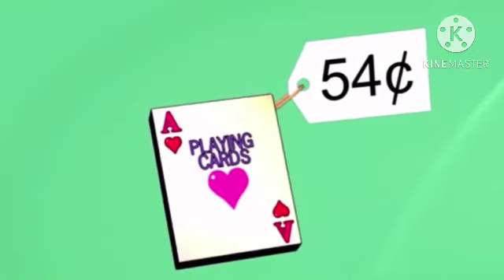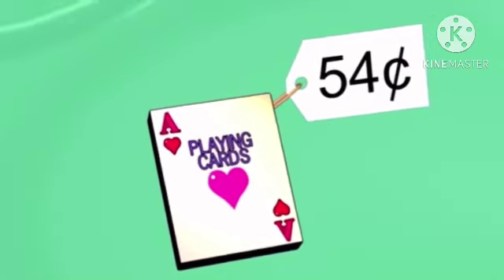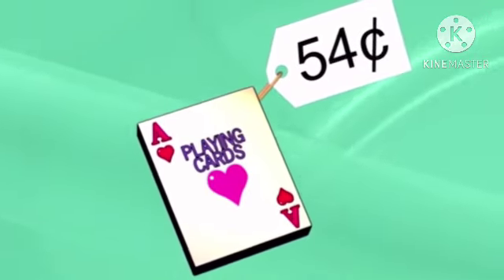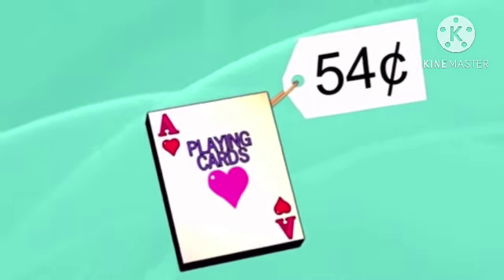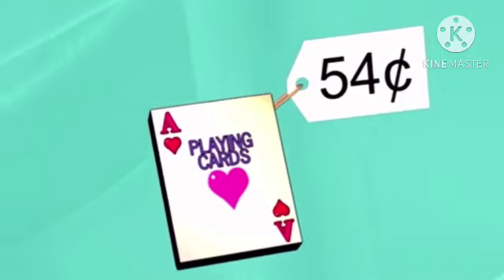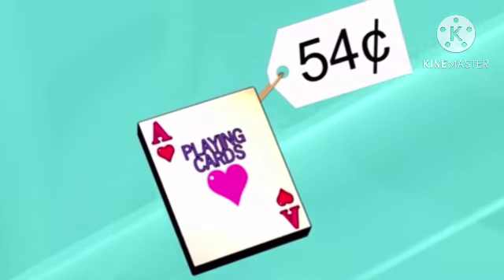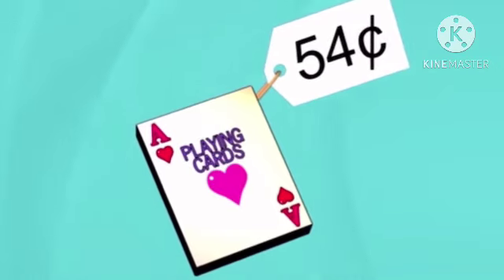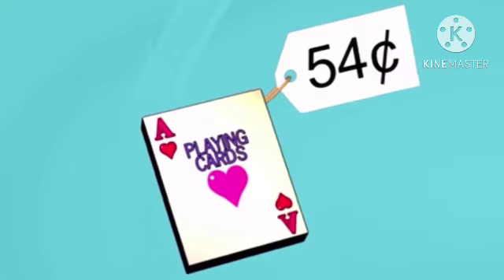Playing cards is 54 cents